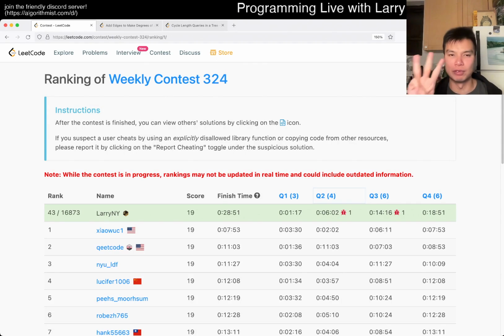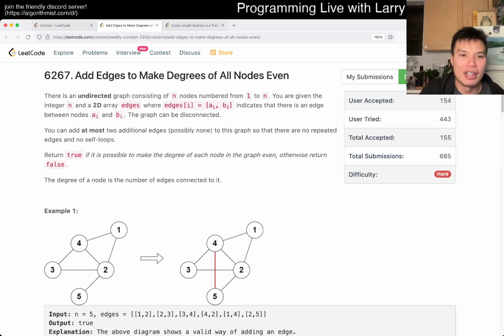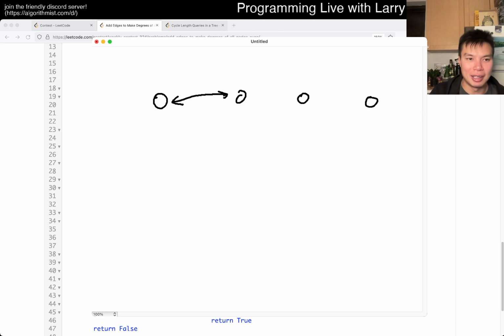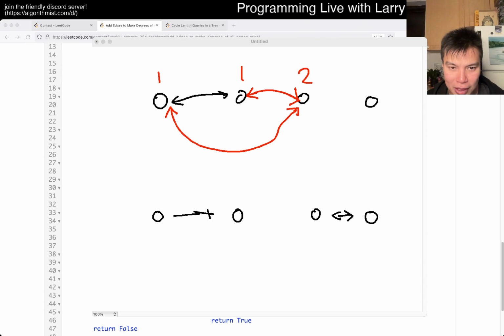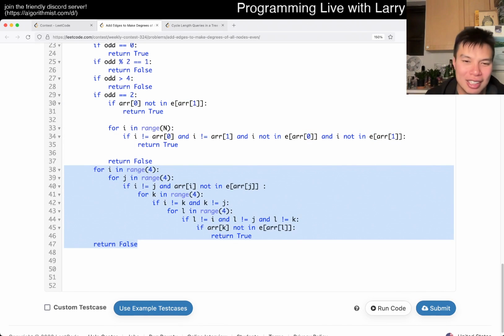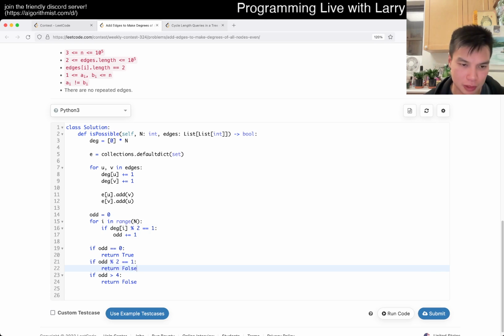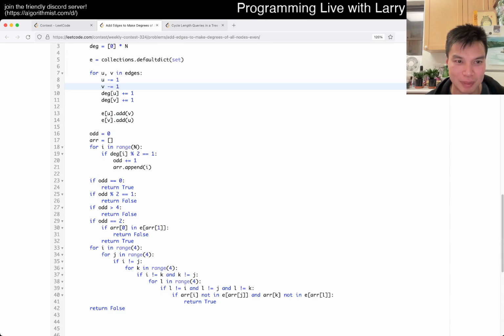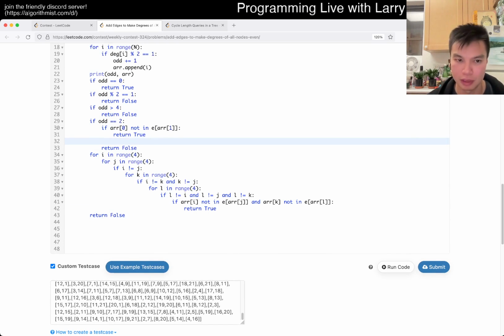2508. Add Edges to Make Degrees of All Nodes Even (Leetcode Hard)